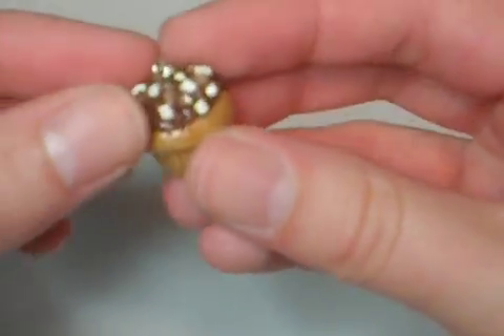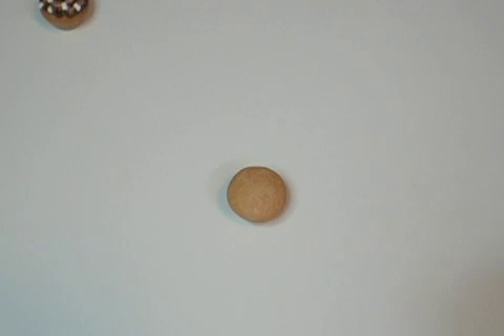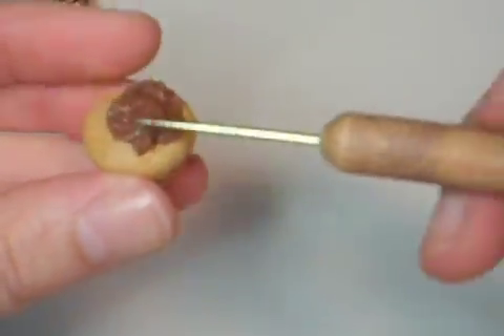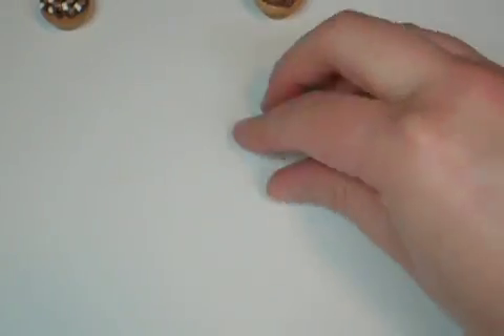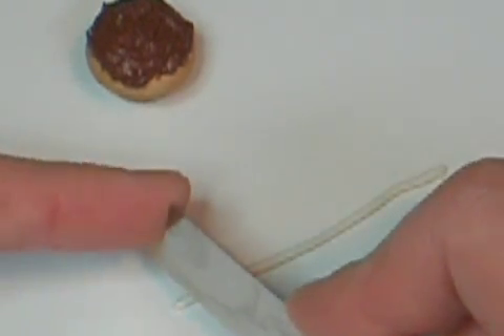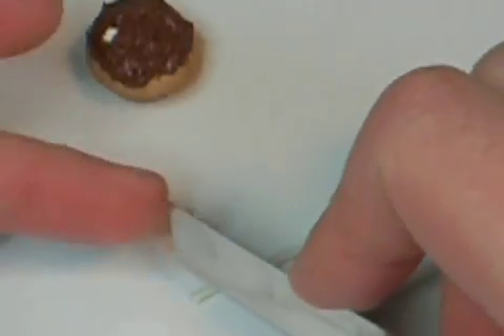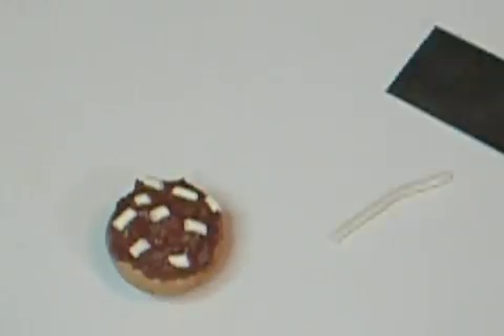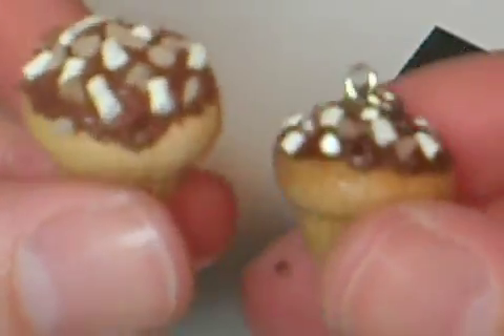Clay Made Easy: Rocky Road/S'more Cupcake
My ETSY shop